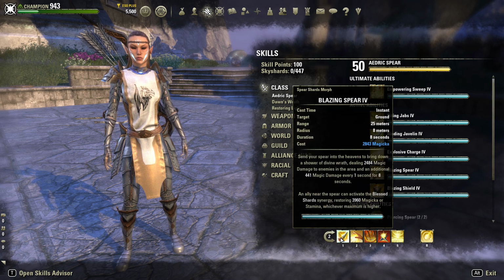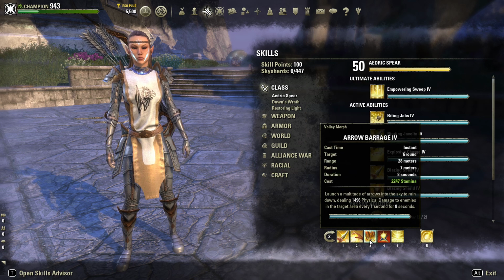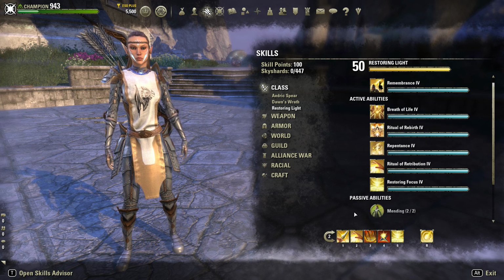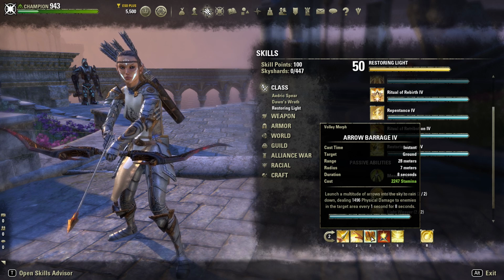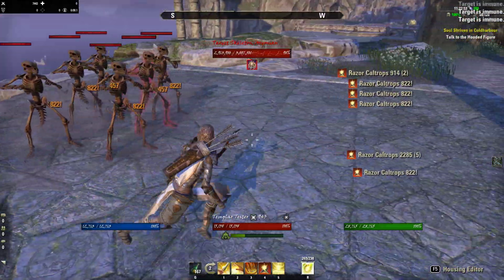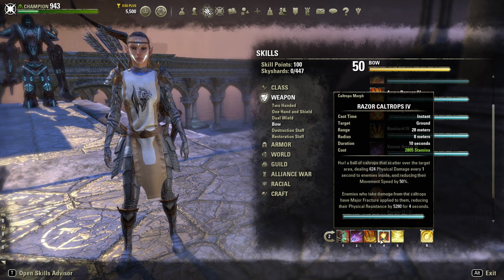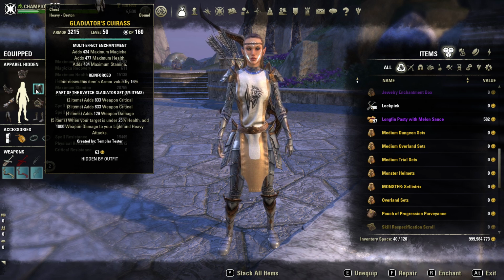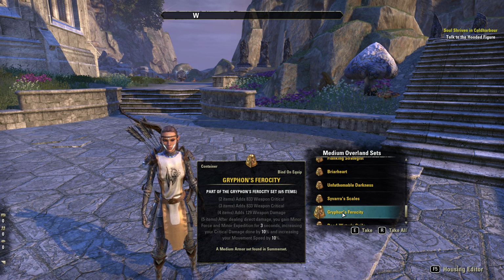ESO PTS Test Findings and a few other things I found.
So today i bring you my findings of the changes that were done in the first week of PTS. I also let you know on some other things I found from other PTS cycles and such. Please understand all things I refer to in this video is my opinion of my results and they will vary based on the tester.